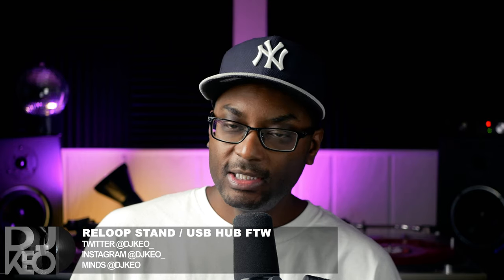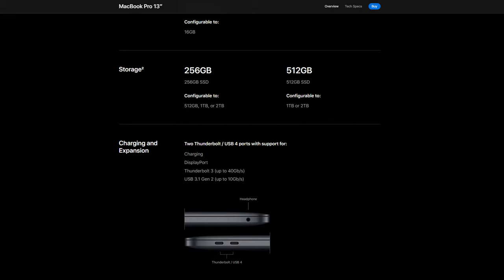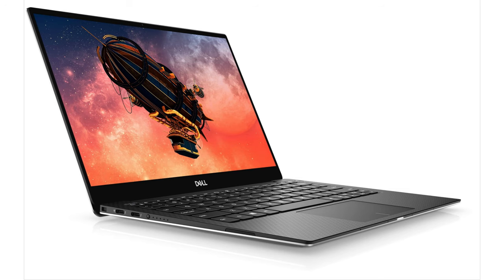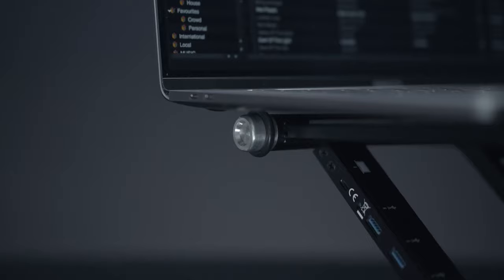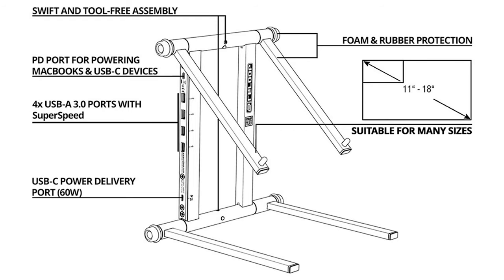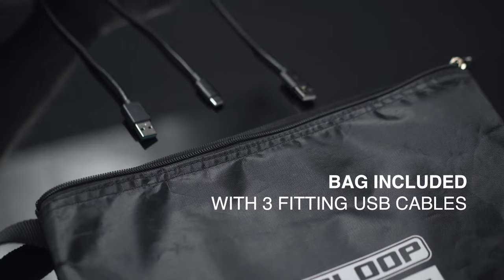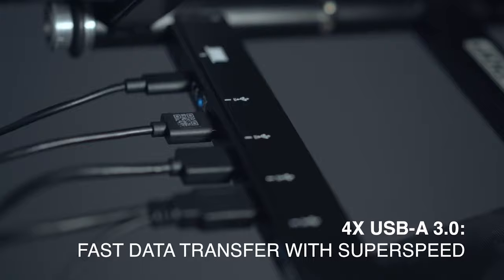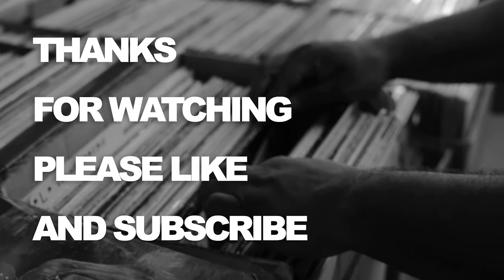Reloop DJ laptop Stand USB-C Hub Saves the day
On todays show I discuss the Reloop Stand Hub it is the industry's first innovative combination of multi-functional laptop stand and advanced USB hub with power delivery port. It is ideally suited for DJs and producers thanks to a stable power supply and networking of hardware peripherals.

The soft contact surfaces protect and provide a non-slip surface for your equipment. The deep black powder coating in a scratch-resistant finish makes the Stand Hub very resistant even when used frequently.

Thanks to the push-lock mechanism, 6 possible setup variants offer a wide range of applications. Due to the space-saving and compact design, these are ideal for use in studio or live setups.

MacBooks and laptops with USB-C power connection can be powered directly from the Stand Hub via the USB-C PD port.

Works as active or passive USB-C / USB-A hub with all laptops.

The Stand Hub has 4 high-retention USB-A 3.0 ports, one USB-C port for connecting laptops and smart devices and one USB-C PD port for both, passive and active use.

UNIVERSALLY COMPATIBLE Macbooks, iPads, notebooks and various other devices (11''-18'') can be easily connected via plug- and-play, thanks to very broad compatibility.